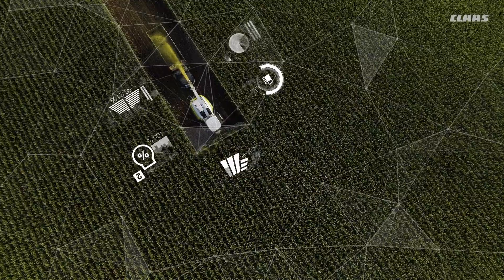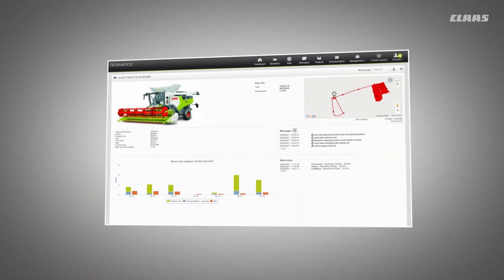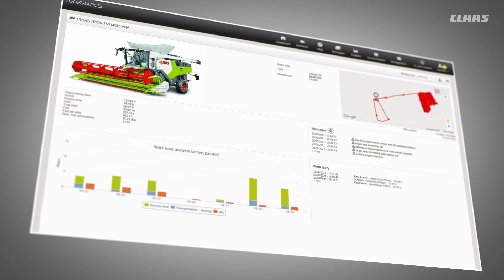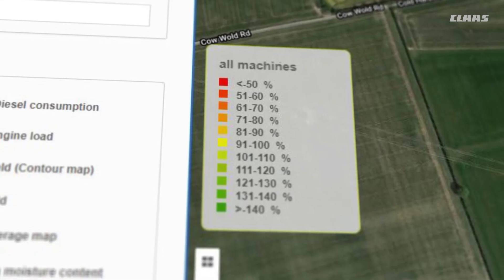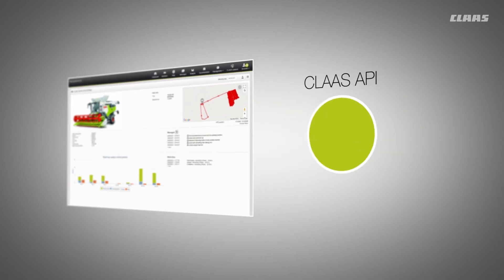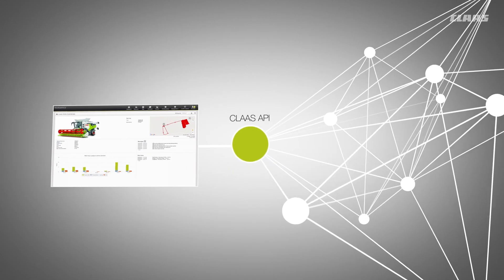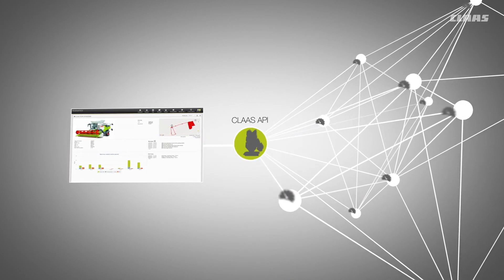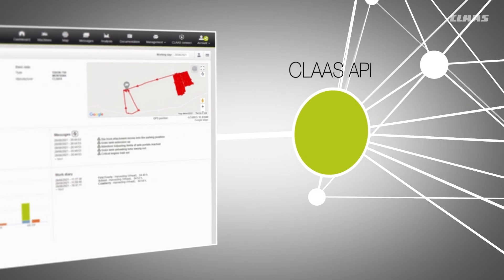CLAAS TELEMATICS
Maximize the efficiency of your fleet, no matter how big or small, with CLAAS TELEMATICS data management software. Upon activation, critical metrics from your CLAAS machine(s) can be viewed from any location using a smart phone or desktop. Additionally save time and headache by linking your TELEMATICS account with the farm management software of your choice so you don’t have to access multiple platforms to make informed decisions.